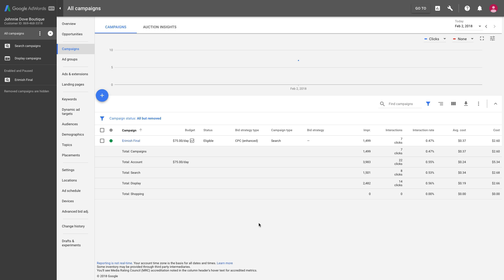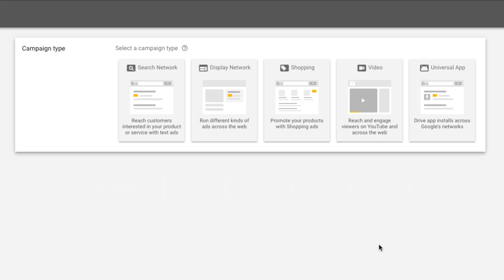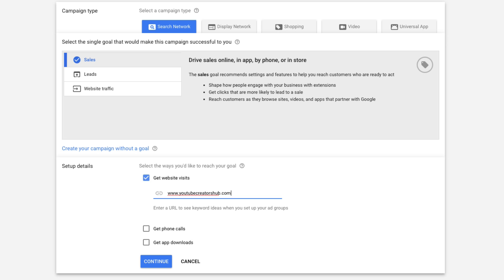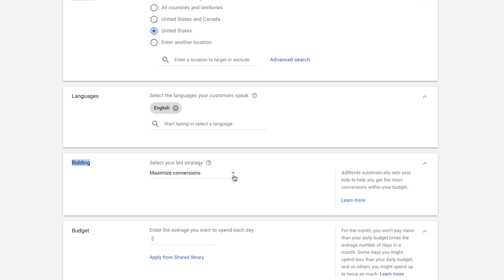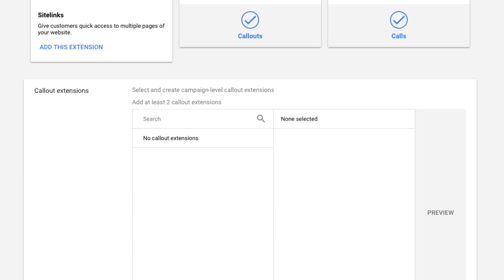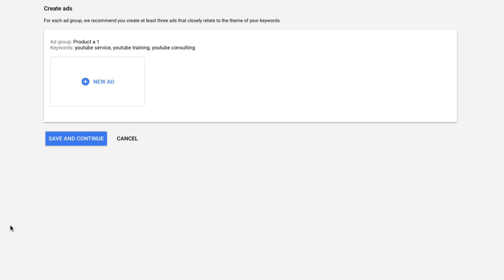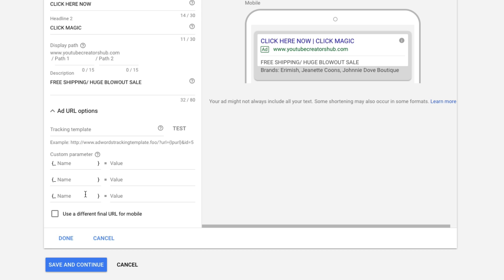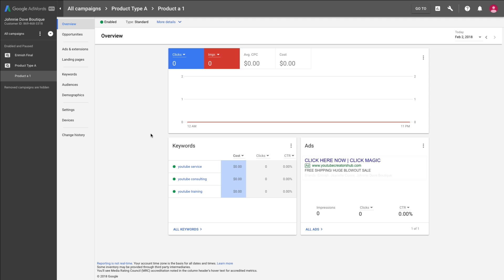How to create your first Google Adwords Campaign - Full Tutorial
In this video tutorial, I show you how to easily set up your first Google Adwords campaign from start to finish.

dmporter74